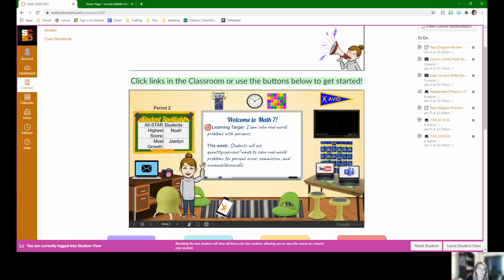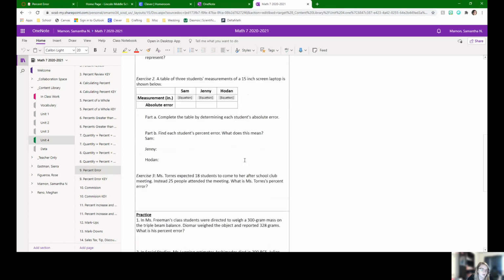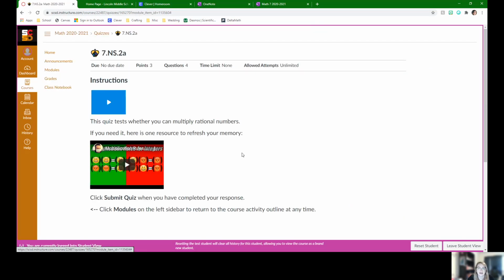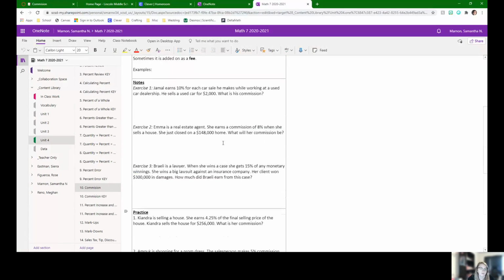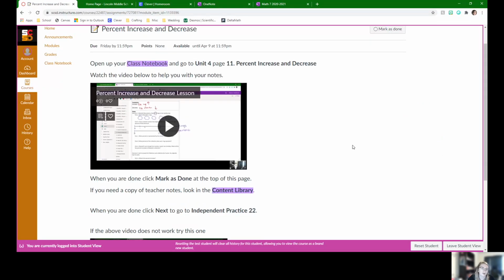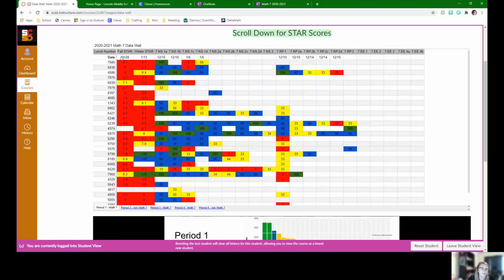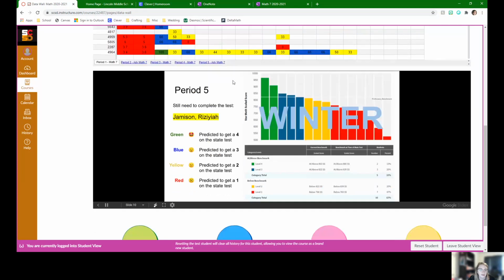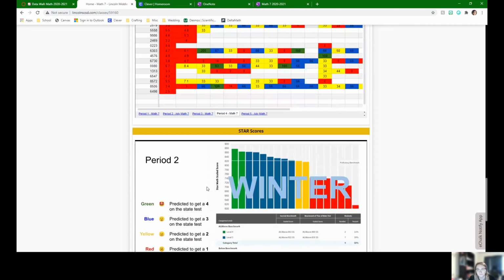Week of 1/19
Miss Marnon gives the weekly overview for the week of 1/19/21 to 1/22/21